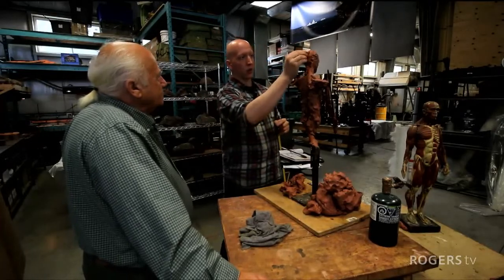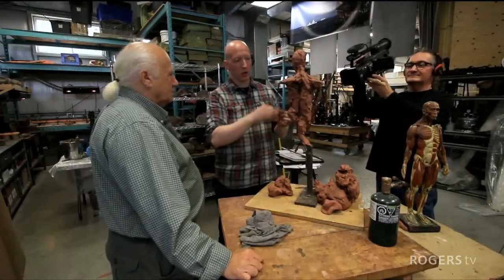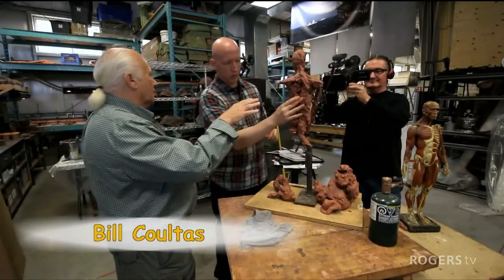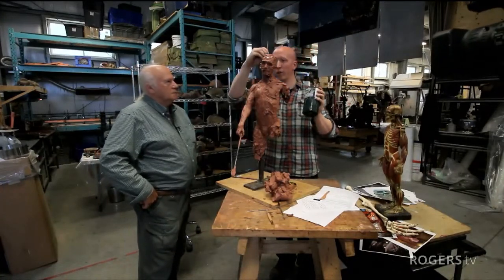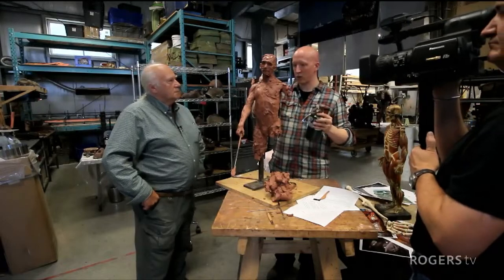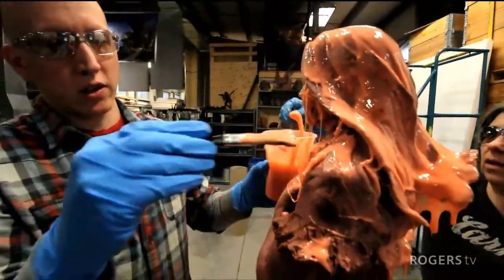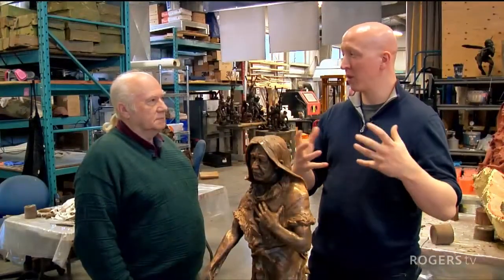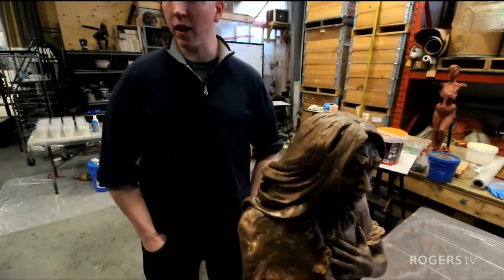Arts Delight (Ep 3: Morgan MacDonald)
This episode features Newfoundland's Sculptor, Morgan MacDonald.